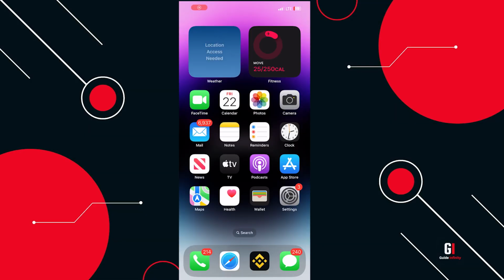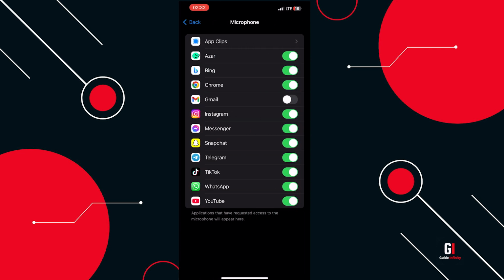How To Turn Off Microphone On iPhone (Easy)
In this video I will show you How To Turn Off Microphone On iPhone